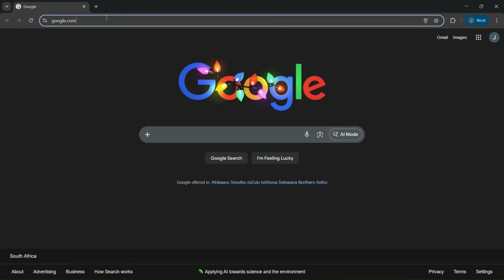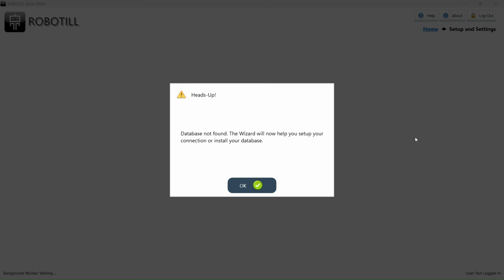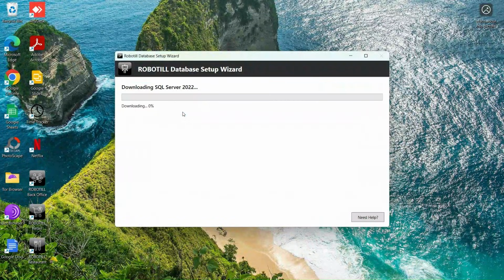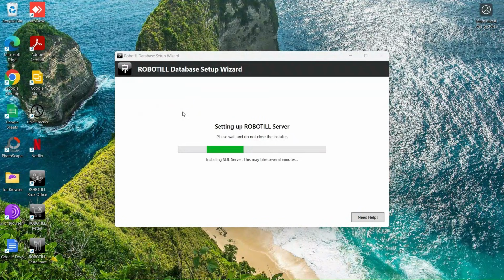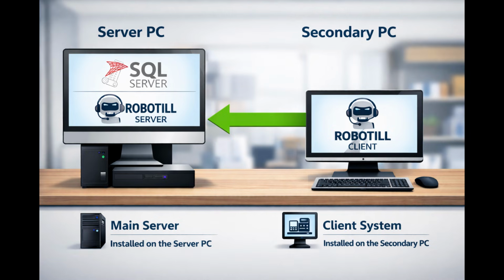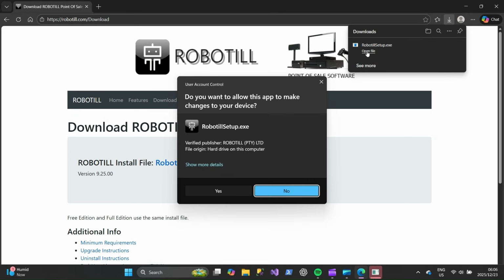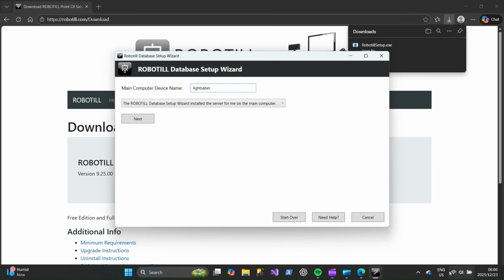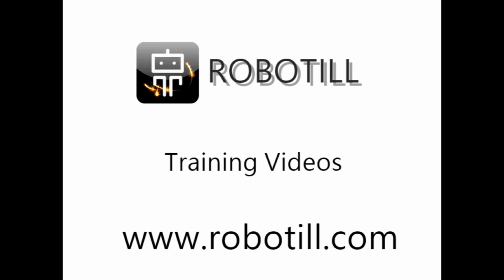How to install ROBOTILL POS Software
In this training video, we show you how to install ROBOTILL POS software step by step.

We start by installing ROBOTILL on your main computer (server), including downloading and installing Microsoft SQL Server and creating the database using the ROBOTILL Database Setup Wizard. We then explain how to install ROBOTILL on additional computers and connect them to the server over a local network.

This video is ideal if:

You are installing ROBOTILL for the first time
You are using one computer or multiple computers
You want an easy, guided setup without technical knowledge

What this video covers:
Installing ROBOTILL on the main computer
Automatic SQL Server installation and configuration
Creating and configuring the ROBOTILL database
Installing and connecting additional client computers